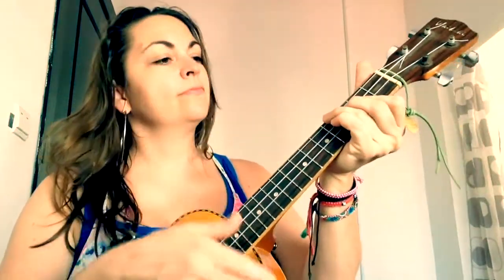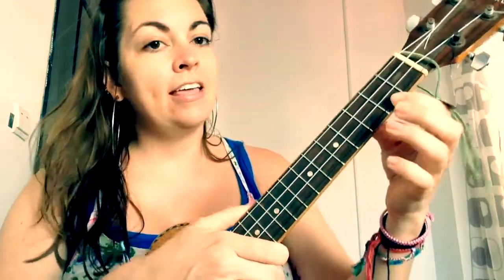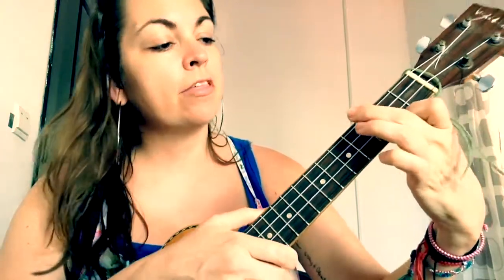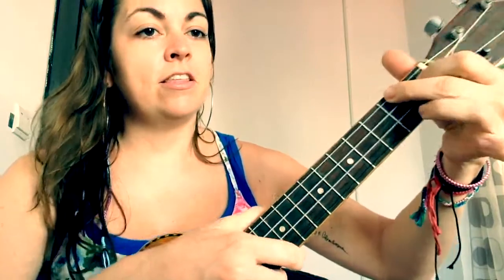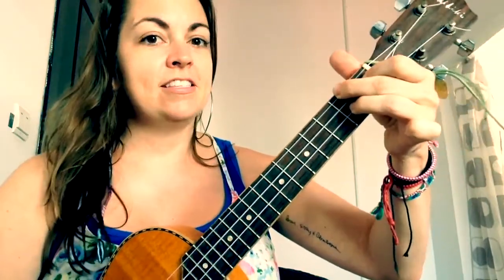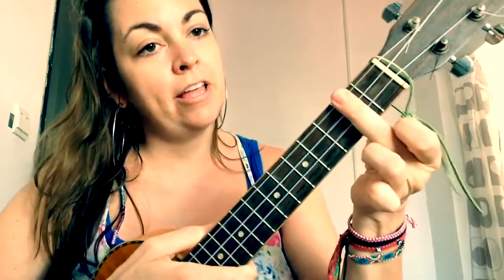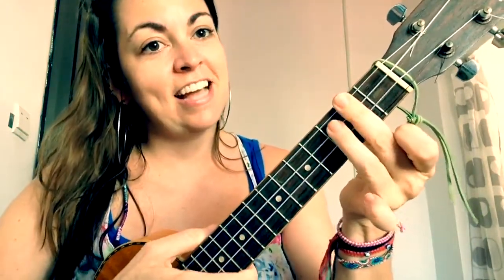How to Play DANCING with MYSELF ~ Ukulele Lesson Chords Billy Idol Nouvelle Vague Easy Tutorial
A quick & easy ukulele lesson with chords for how to play Dancing With Myself by Billy Idol.  Also works for the popular and lounge-y acoustic Nouvelle Vague cover... Ukulele tutorial with chords and strum

Recorded in Sihanoukville, Cambodia

Chords: E A B
Optional: F#m B7